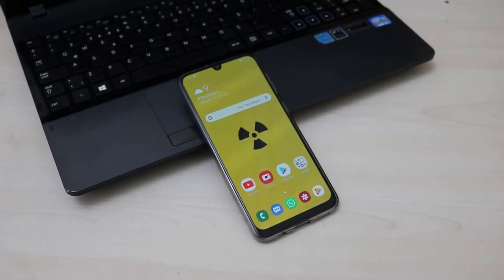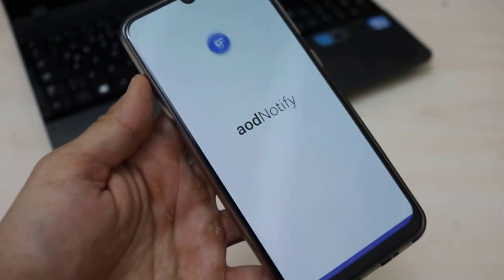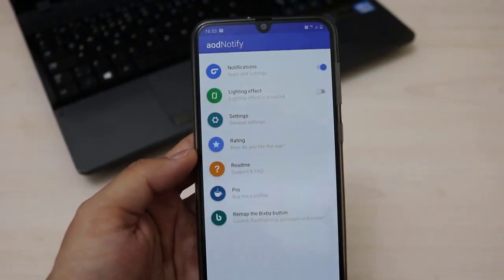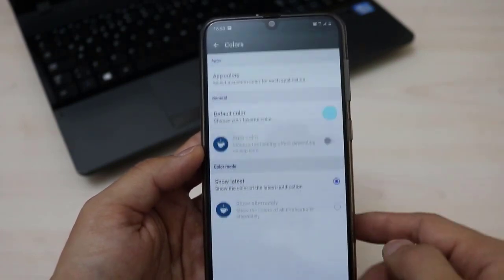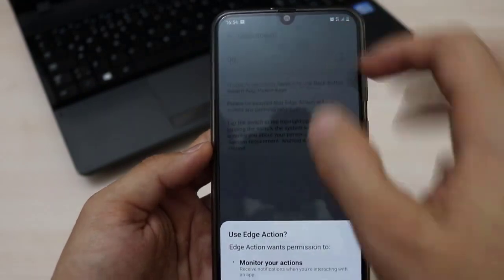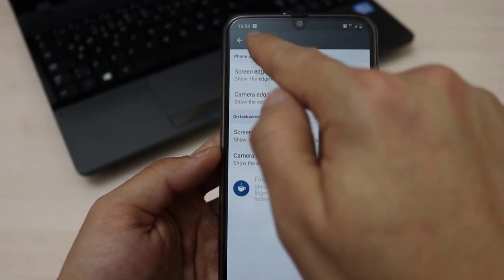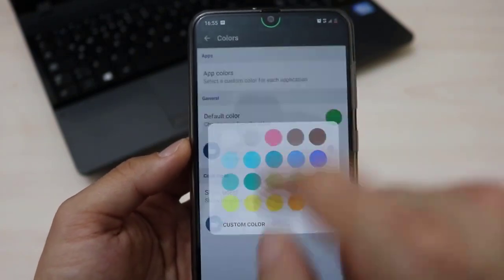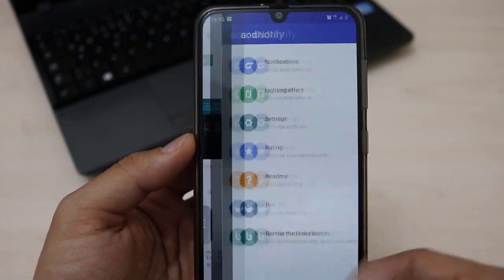How To Enable Notification LED Light Around Camera For Samsung Galaxy A50, A70 Other Devices